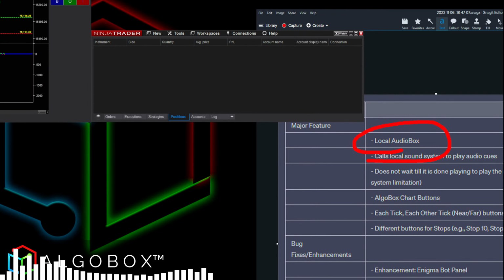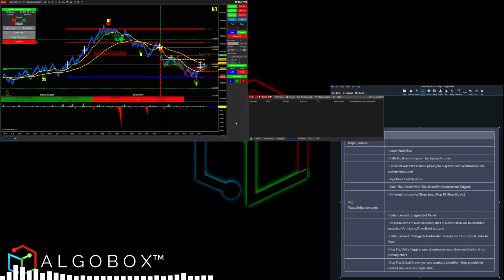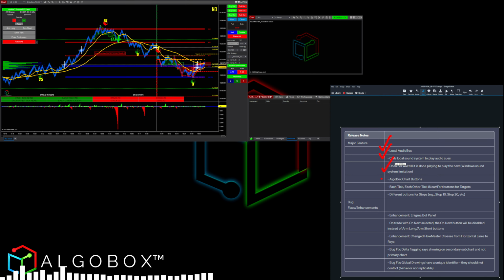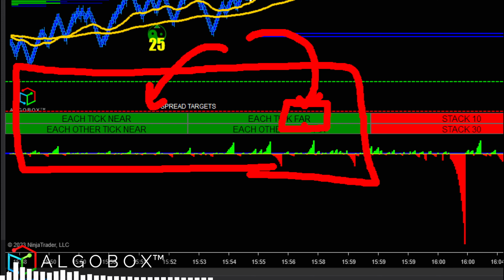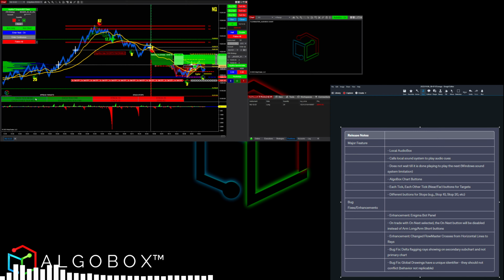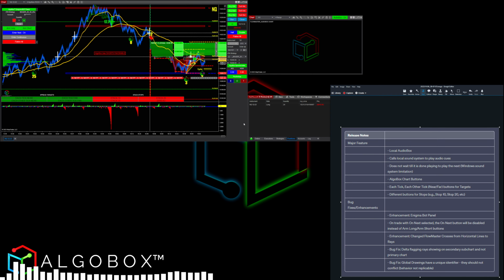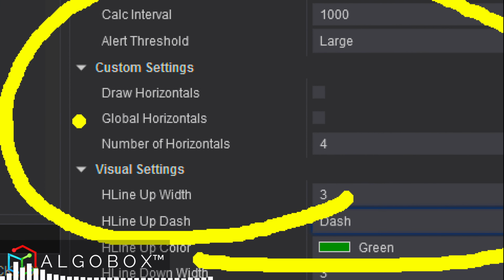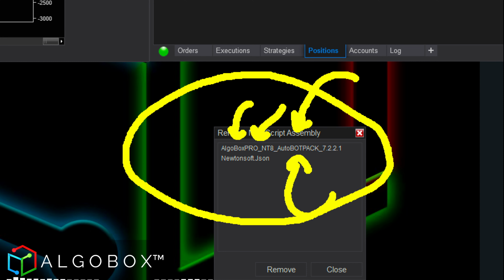NEW RELEASE UPDATE 🔴 LIVE - AlgoBox Day Trading - Nasdaq Futures | NinjaTrader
Want More ❓